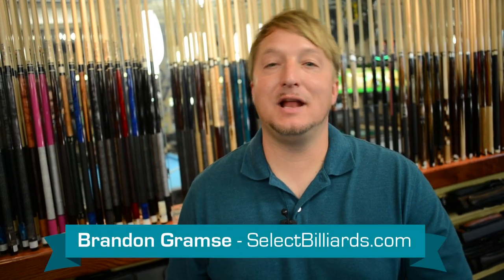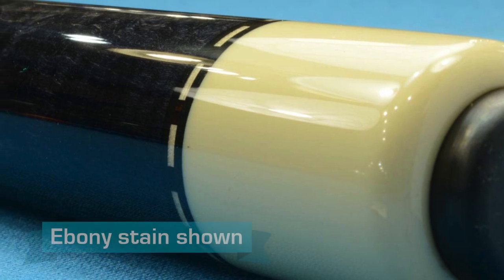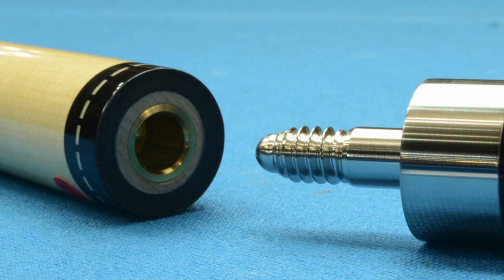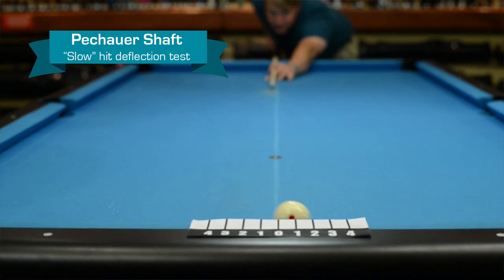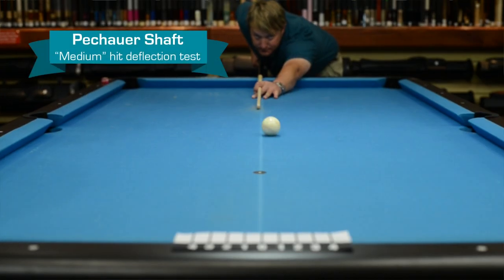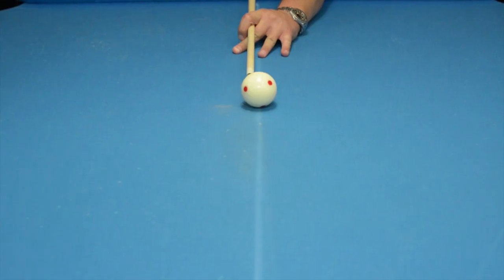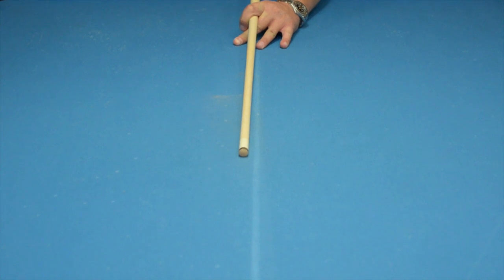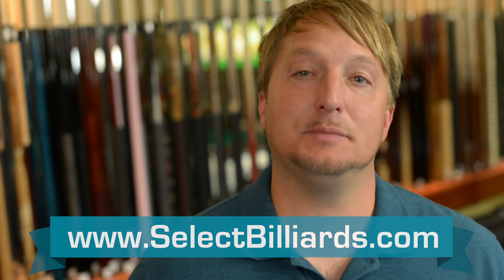Pechauer JP1-L - Pool Cue video review by Select Billiards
- Click to see more and discuss